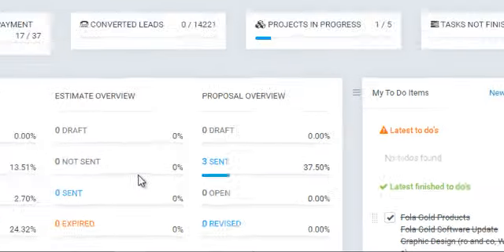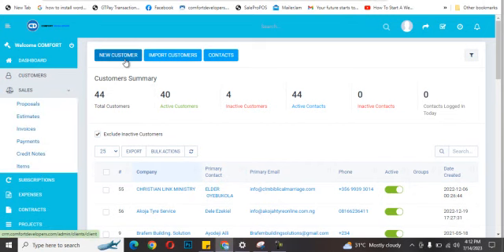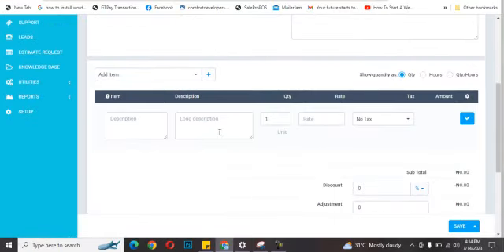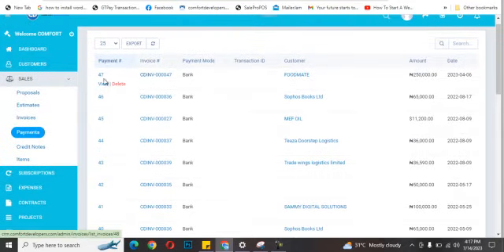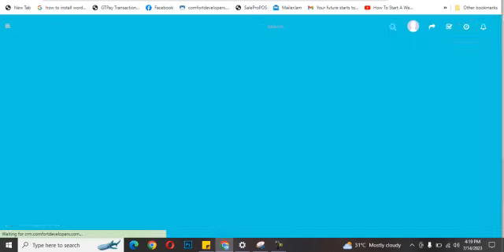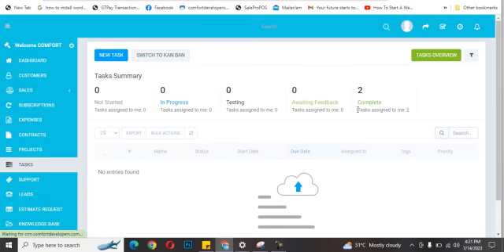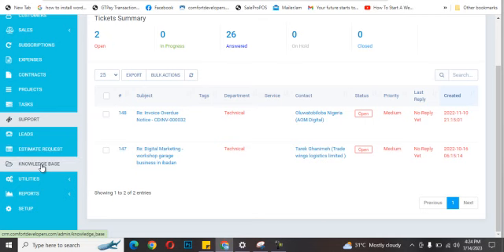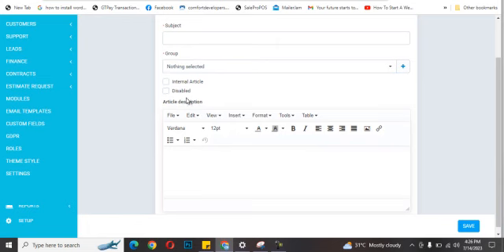BEST CRM FOR START UP IN 2023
Businesses of all sizes use customer relationship management software or CRM software to  manage and optimize their sales and marketing operations. AI CRM Software Systems enable businesses to connect with their prospects and customers more effectively.

Get the best AI Software Here For your business today.